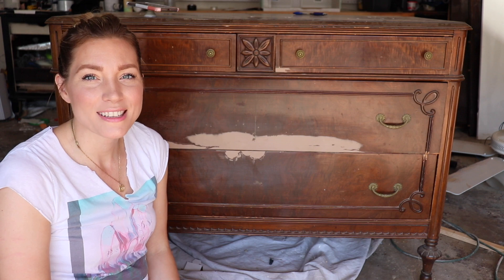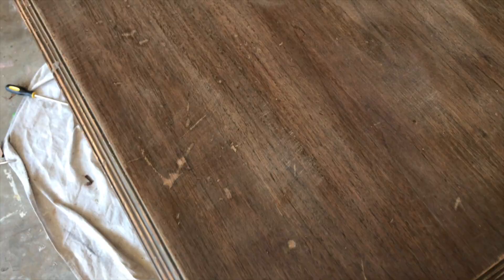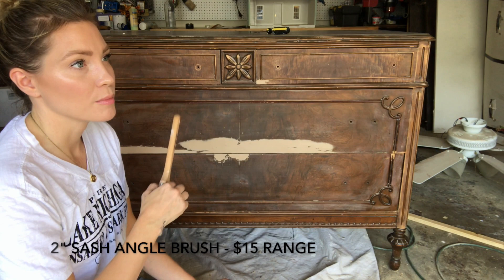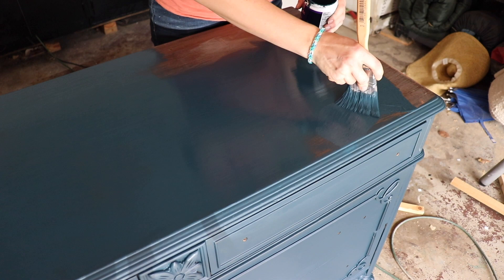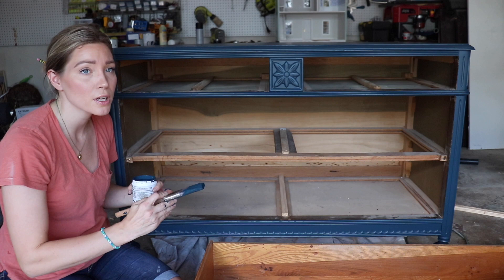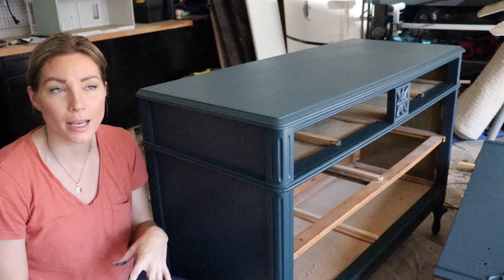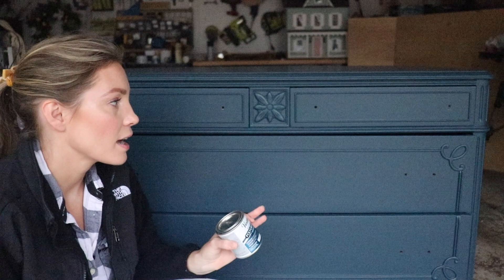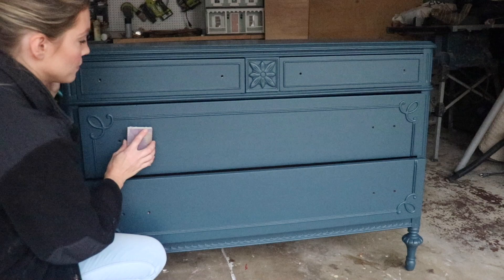How to Prep & Paint a Vintage Dresser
Learn how to prep a vintage dresser and painting techniques for a beautiful and durable finish. Tips on what type of paint to use, and the tools you need.

For the corresponding blog post and links to the things I used go